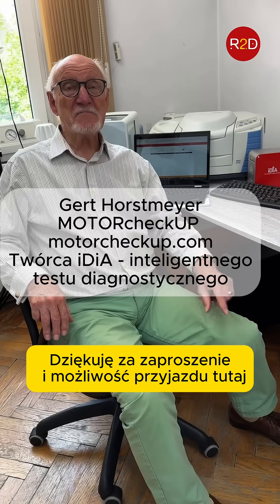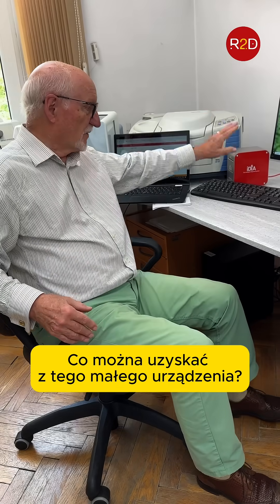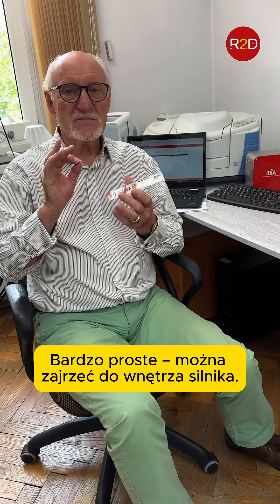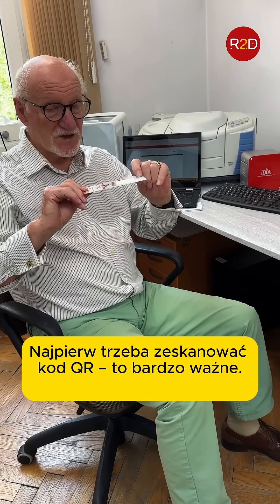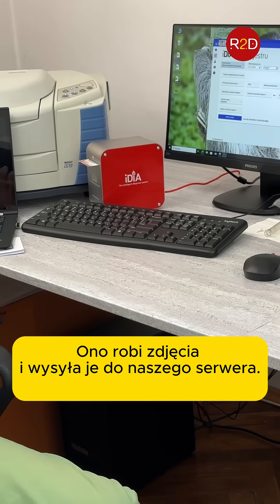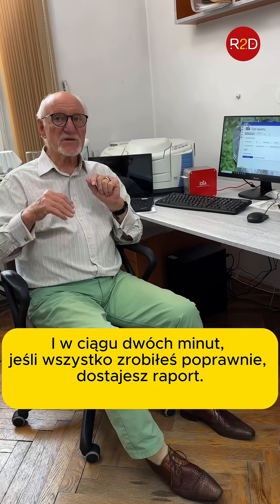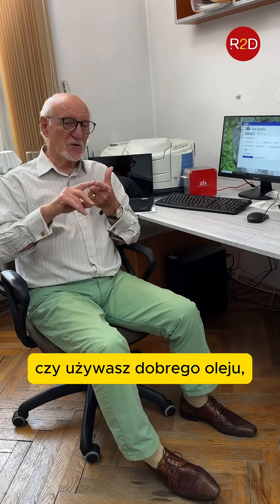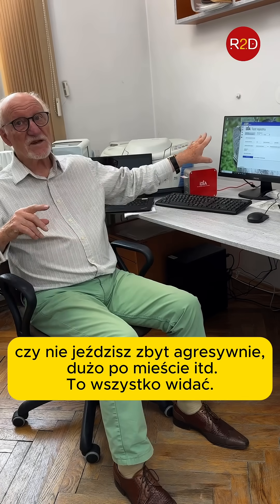Nowe inteligentne urządzenie w R2D! Sprawdza silnik z jednej kropli oleju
Badania przedstawione w materiale zostały zrealizowane z wykorzystaniem infrastruktury laboratoryjnej Uniwersytetu Ekonomicznego w Krakowie.

Jeśli chcesz aby to Twój olej został poddany weryfikacji zapraszam do kontaktu -

Podoba Ci się pomysł eksperymentowania na YT? Szukasz pomysłu jak wesprzeć kanał R2D? - Zostań Patronem kanału!

oraz tutaj

Odcinek z serii wyniki eksperymentu w oparciu o konkretny olej, konkretny samochód/silnik, konkretny sposób eksploatacji. Laboratoryjnie sprawdzana jest lepkość kinematyczna (lepkościomierz wykorzystywany do badań to Stabinger SVM 3001). Graniczna wartość ustalana jest na poziomie +/- 15%. Jeśli olej silnikowy w wyniku eksploatacji zmieni lepkość powyżej tej wartości, to należy uznać, że wymiana oleju była realizowana zbyt późno. W przeciwnym razie można rozważać wydłużanie czasu eksploatacji - w tym przypadku niezbędne są dodatkowe badania laboratoryjne (TBN, TAN, pierwiastki zużyciowe itd.). W odcinku pojawia się również rejestracja widma oleju w podczerwieni (spektrometr Nickolet IS10). Sprawdzane są: degradacje dodatków, antyutleniacza, poziomy oksydacji, nitrooksydacji, sulfonowania, zawartośći niespalonego paliwa itd.

Zaprezentowane w filmie zdjęcia samochodu przestawiają ten samochód który w rzeczywistości występował w badaniach. Również nagrania z laboratorium odzwierciedlają zakres zrealizowanych analiz.

Główna problematyka poruszana w trakcie realizacji tej serii odcinków koncentruje się wokół tego pytania -
Jak zachowują się konkretne oleje w warunkach rzeczywistej eksploatacji (uwzględniając zróżnicowane warunki użytkowania). Cel jaki mi przyświeca - uzyskanie odpowiedzi na pytanie jaki jest optymalny czas eksploatacji oleju.